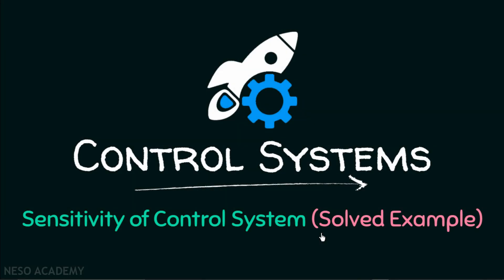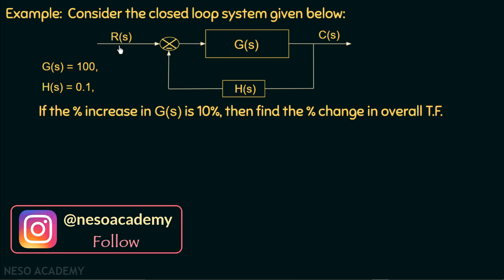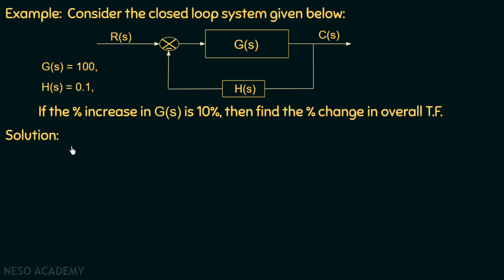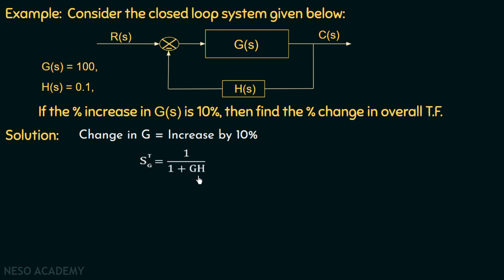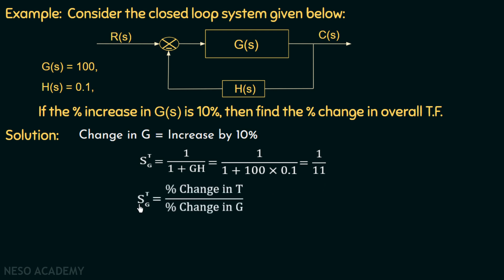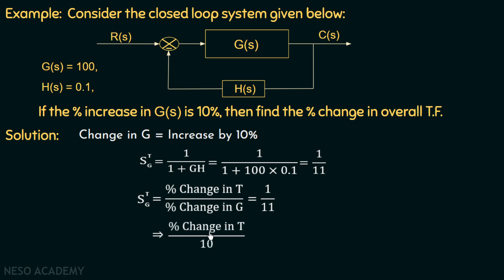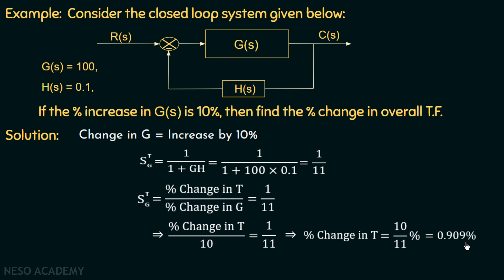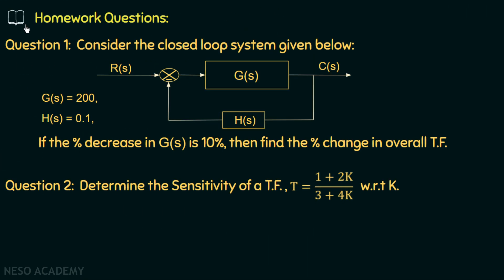Sensitivity of Control System (Solved Example)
Control Systems: Solved Example on Sensitivity of Control System
Topics Discussed:
1. Example based on Sensitivity of Control System.
2. Homework problems based on Sensitivity of Control Systems.